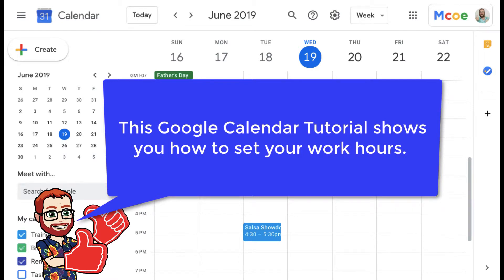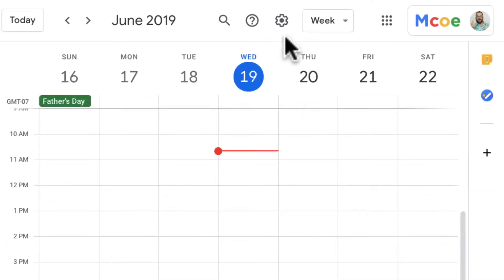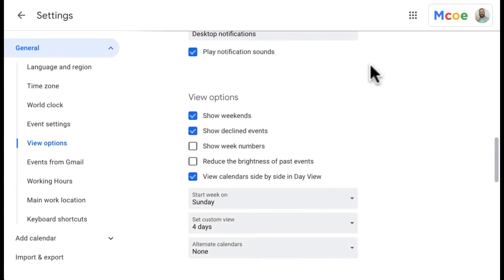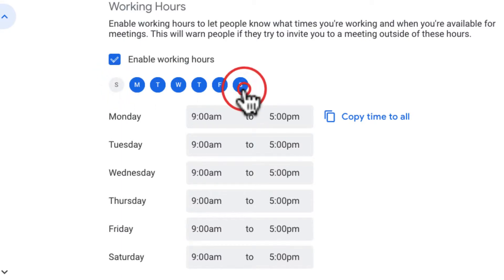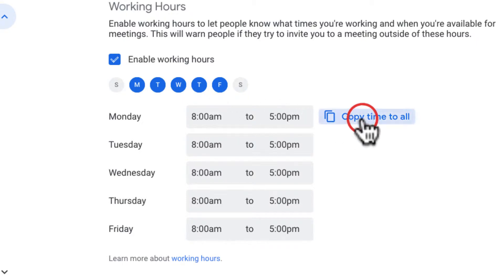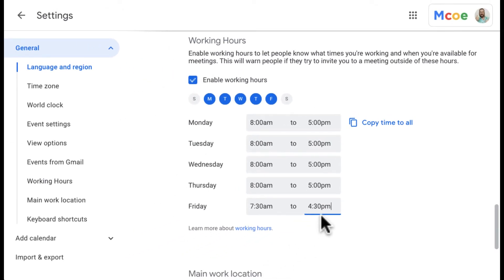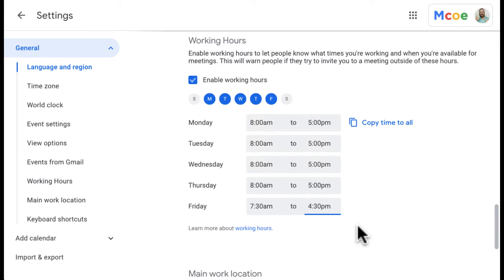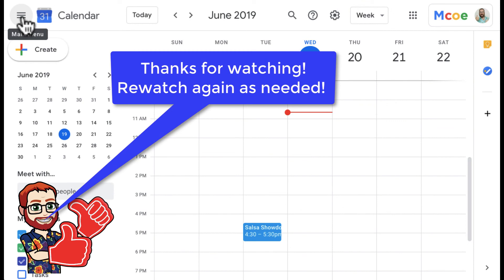Google Calendar: Setting my work hours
This video will show you how to set your work hours in calendar. Work hours tell people if they send you an invite outside of your working time.